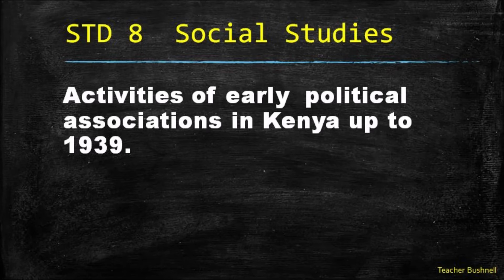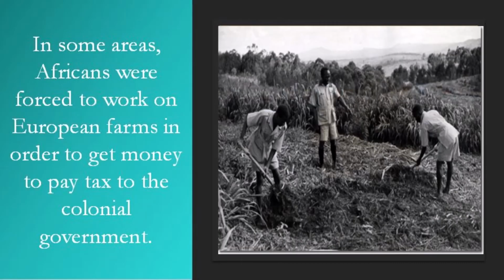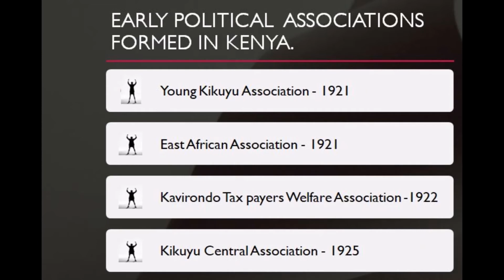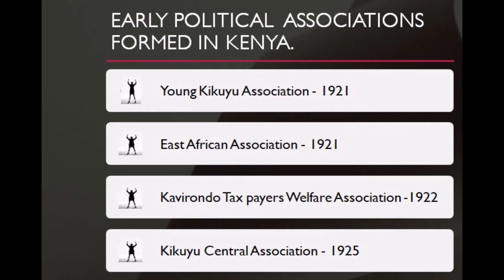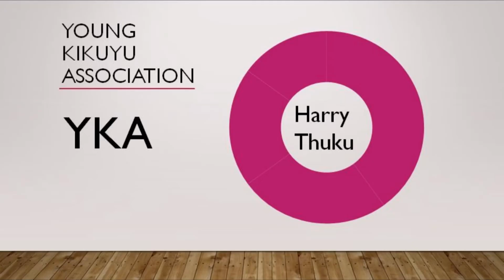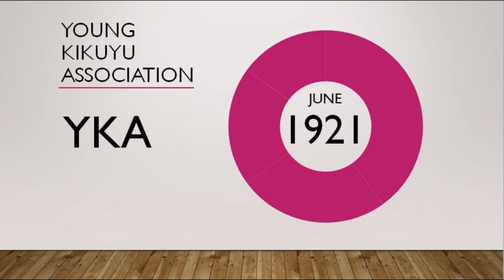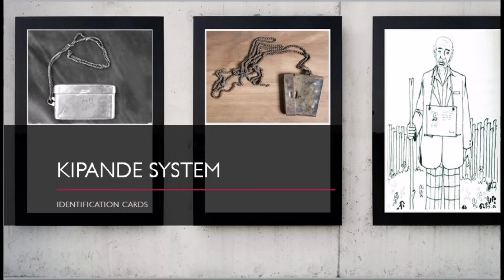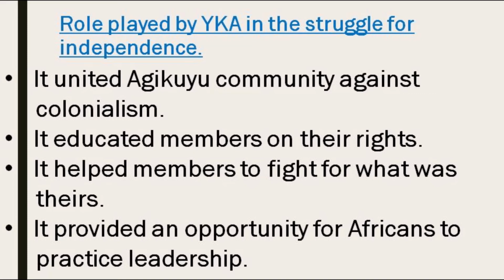Political Development and Systems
This video explains the political development and systems in Kenya. It is suitable for learners in class eight and any other person who may be interested in learning about the Kenyan history of political development and systems.